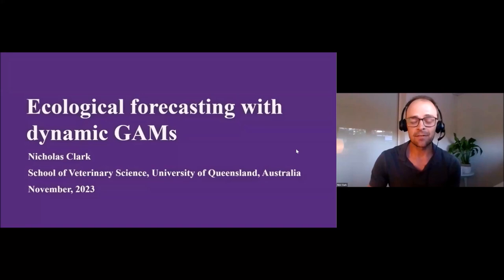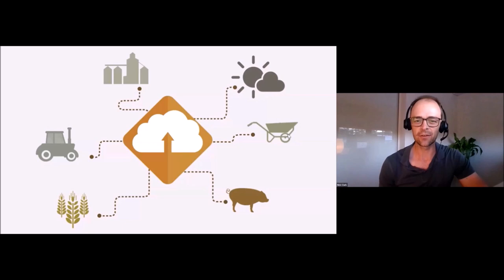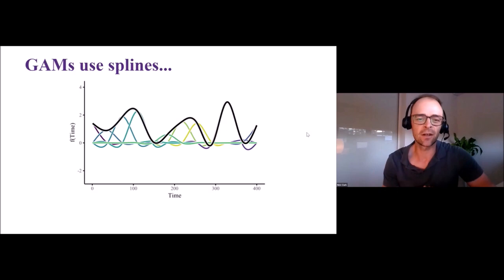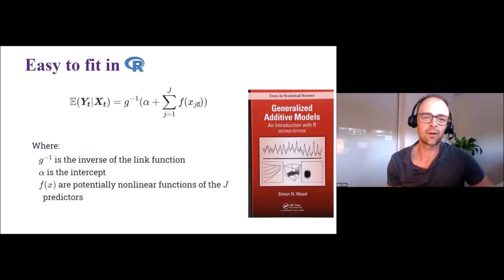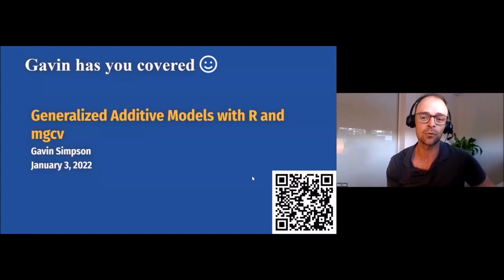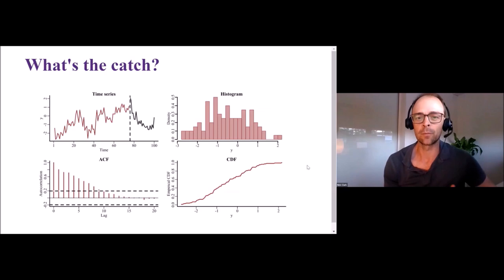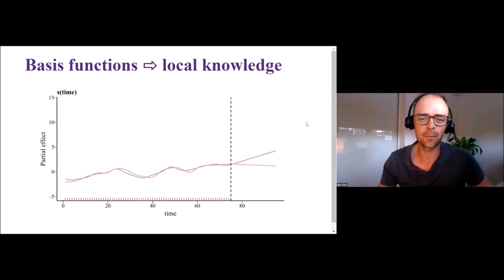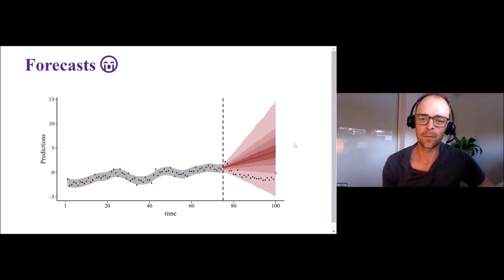Statistical Methods Series: Ecological Forecasting with Dynamic Generalized Additive Models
Nicholas Clark (University of Queensland) presented on Ecological Forecasting with Dynamic Generalized Additive Models on November 6, 2023 for the “Statistical Methods” webinar series.

This series is hosted by the Ecological Forecasting Initiative and the Ecological Society of America's Statistical Ecology Section.
Nicholas begins the tutorial for the R code at time 31:35. The Q&A starts at 1:11:13.

The Multivariate (Dynamic) Generalized Additive Models, mvgam R package information referenced at time 31:20 can be found